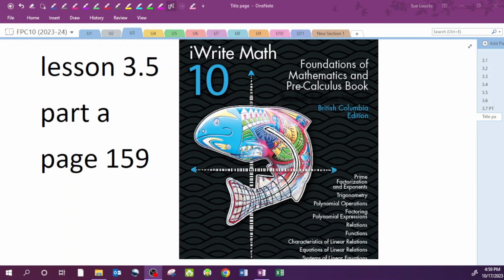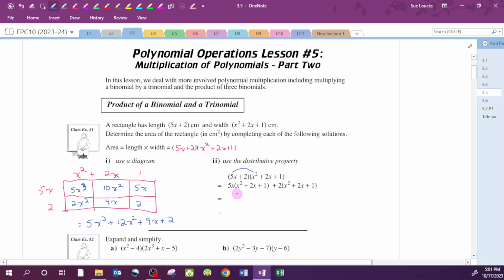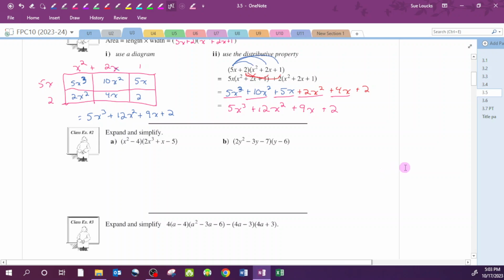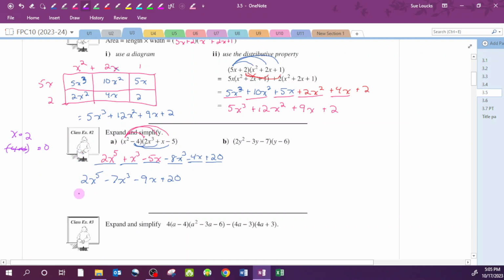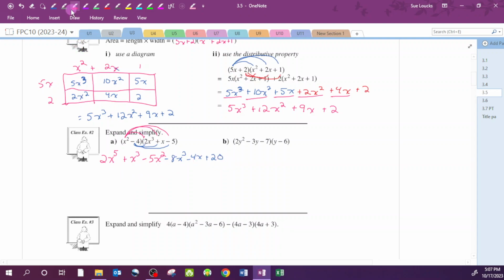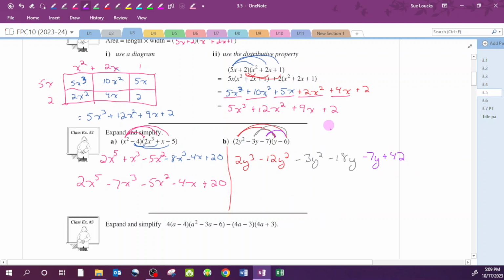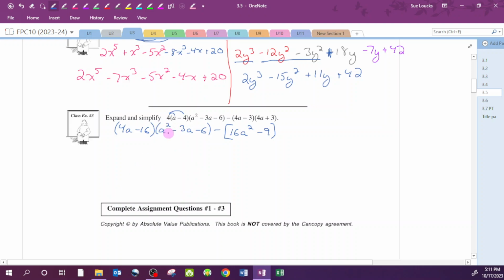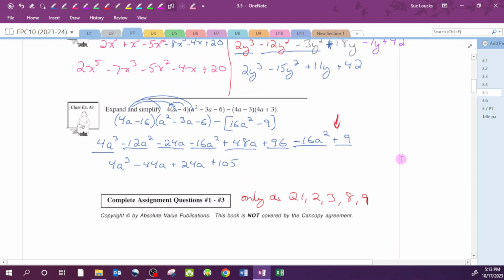FPC10 Lesson 3.5 Multiplication of Polynomials part 2